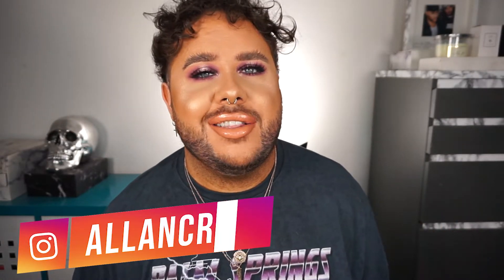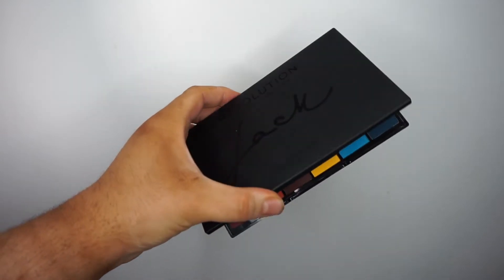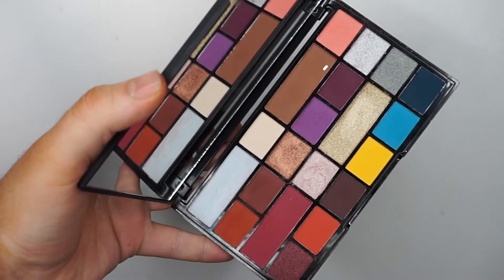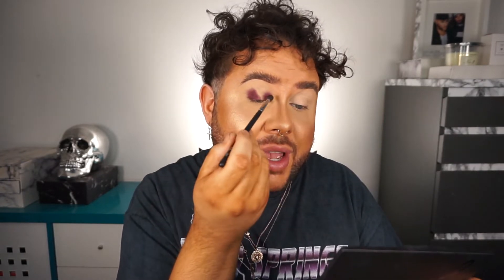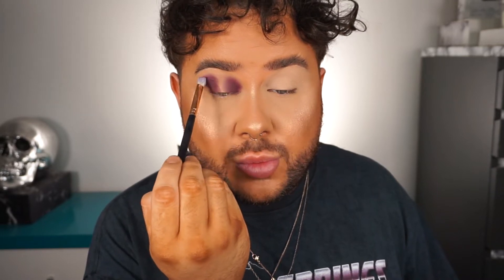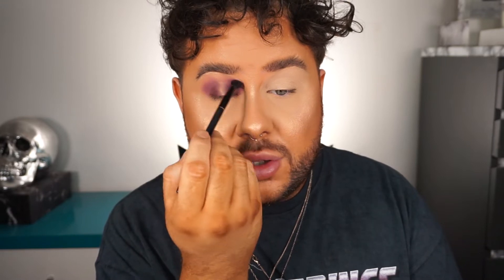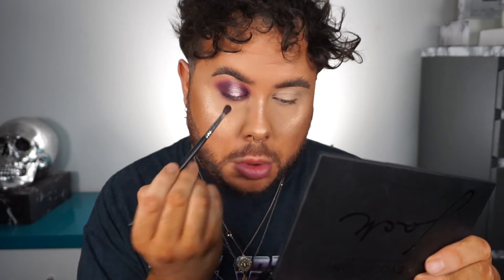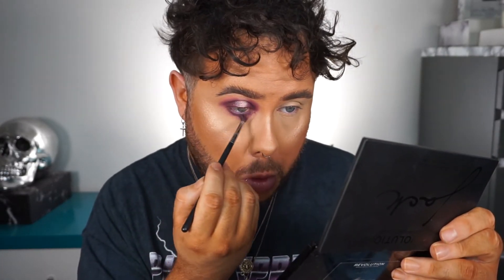IS THIS THE BEST DRUGSTORE PALETTE EVER? REVOLUTION X MAKEUPBYJAACK | ALLAN CRAIG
How am I only just getting round to doing a video using the Revolution  x Jaack palette? I have been playing with this palette since I first got it and have been really eager to share my thoughts on it with you guys, as well as finally doing a look inspired by Kim Kardashian's gorgeous Met Gala eye look but with an Allan twist of course! Let me know what you guys think!